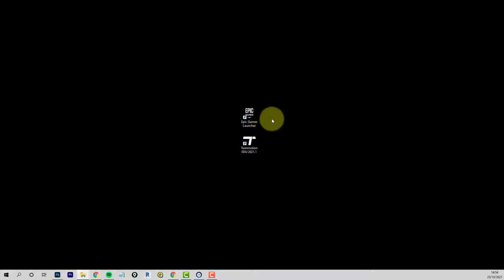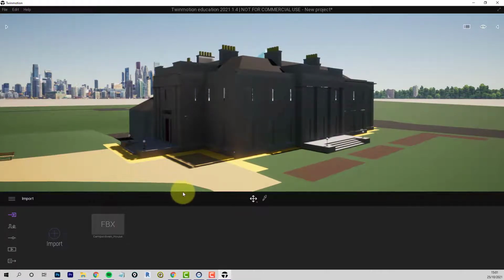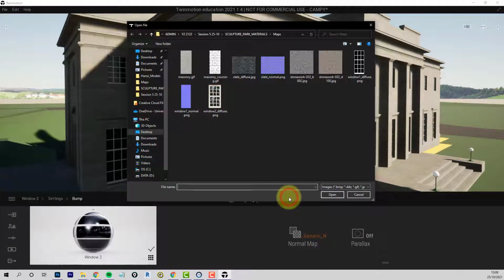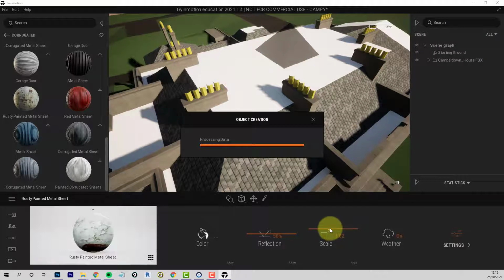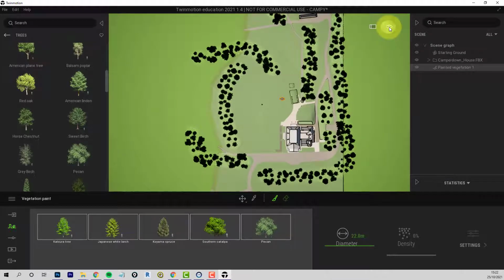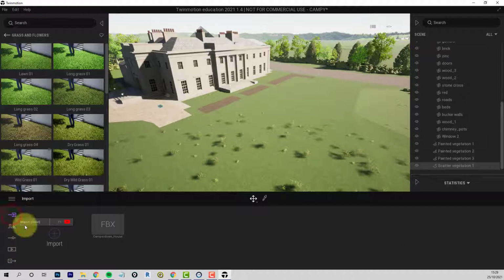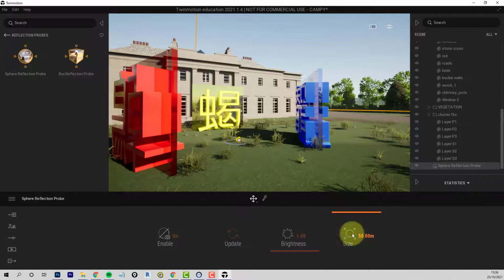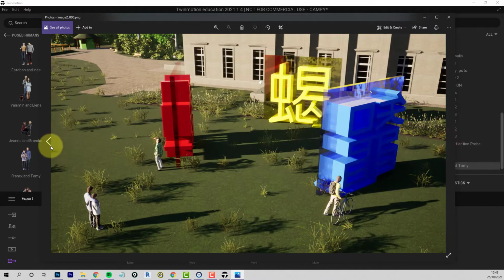Twinmotion Class Assignment - part 3 - Twinmotion Imports, Materials, Assets + Media Export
A software learning assignment for year 2 architecture students that is in 3 parts: 3d AutoCAD, 3ds max and Twinmotion. You are welcome to join us.